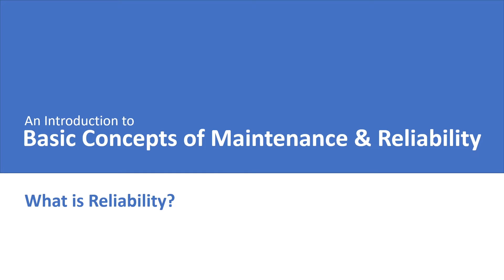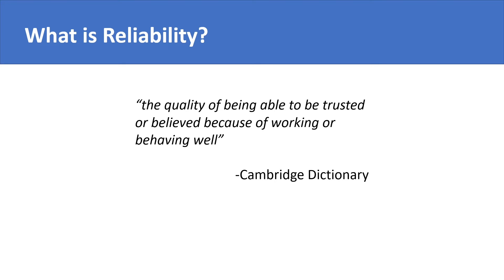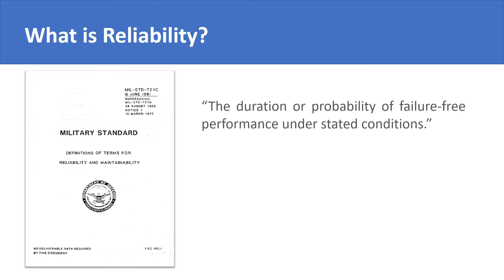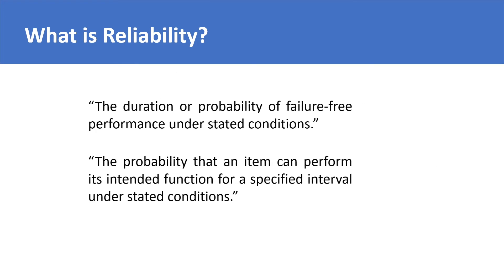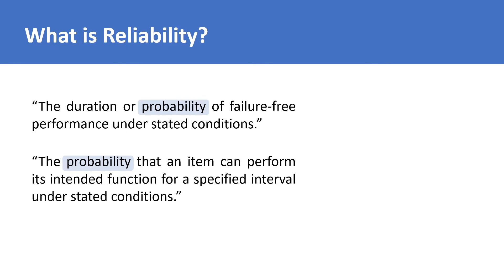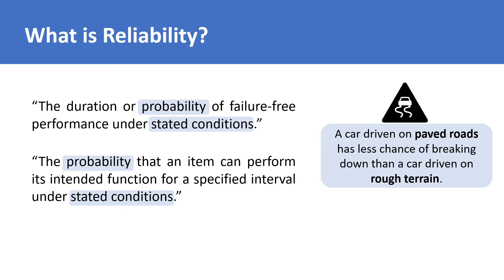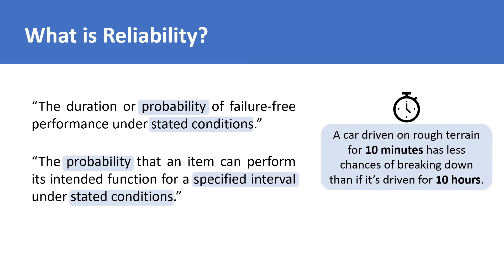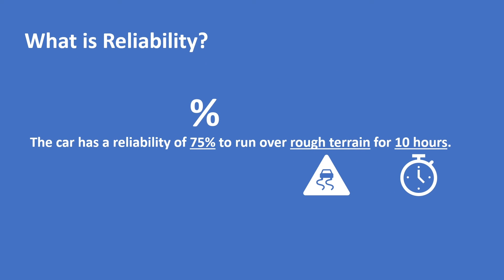What is System Reliability? - Basic Concept & Intuitive Explanation of Equipment Reliability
We introduce the concept of system reliability (or equipment reliability) by explaining how the term "reliability" is defined generally in English language vs. how is it defined in the field of maintenance and reliability. We give an intuitive and simple explanation of the concept of reliability as used in industry.

Video Chapters
00:00 Introduction
00:50 How reliability is defined in industry?
01:58 The 3 components of reliability
03:20 Example of reliability of a car